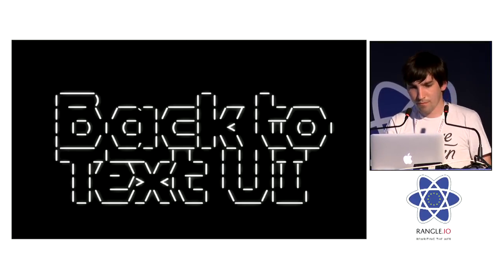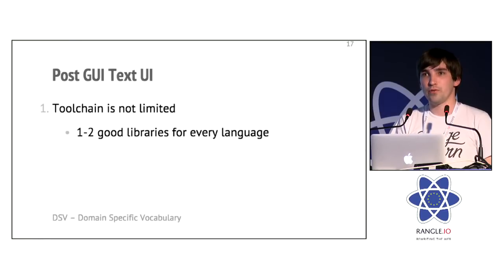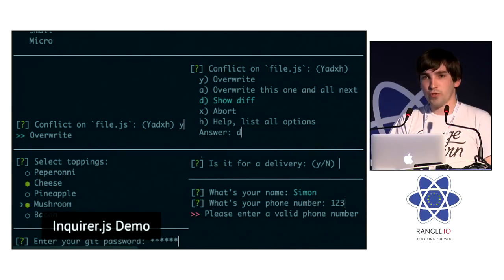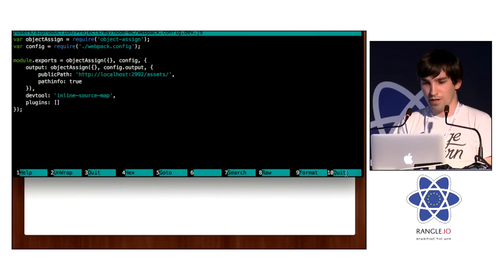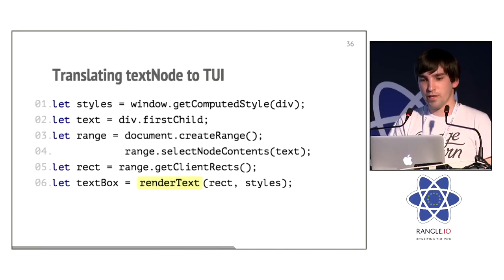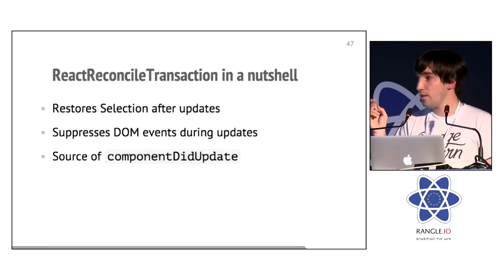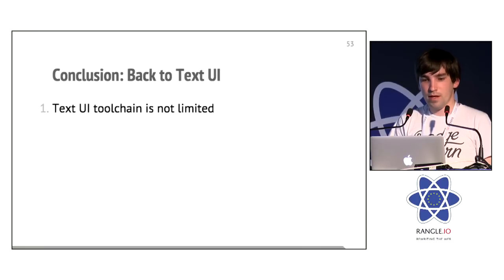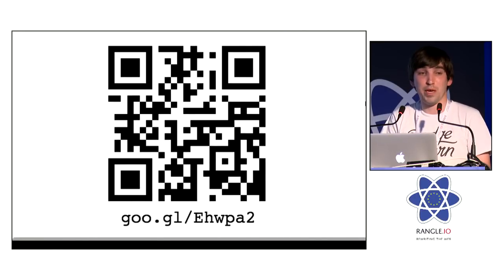Mikhail Davydov - Back to Text UI at react-europe 2015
Paradoxically that today it is easier to create GUI than Text UI. Developer has an arsenal of different GUI libraries and layout engines. When one decides to write Terminal Text UI app he faces obstacles of Text UI DSL Library, imperative layouts, constantly increasing complexity and underdeveloped approaches. In this talk I will show you how to ask browser layout engine for help, how to avoid slavery of DSL and build declarative Text UI using only web-technologies like HTML, JS, CSS and React.